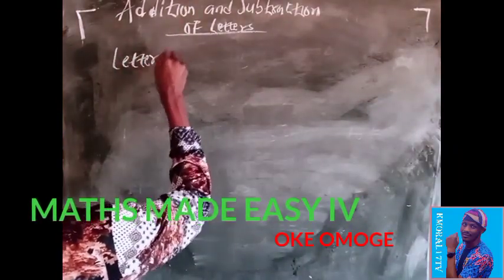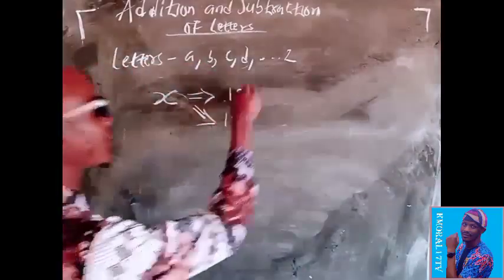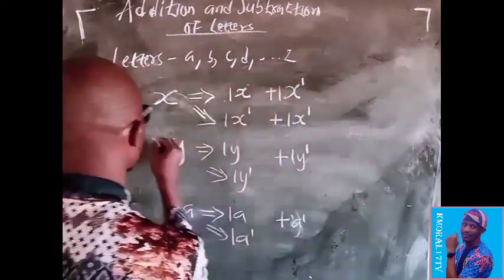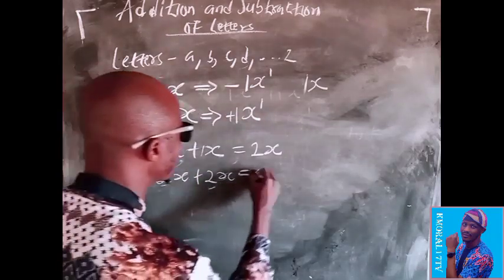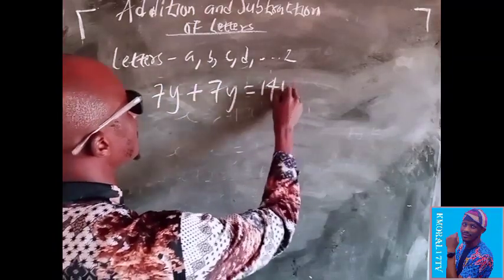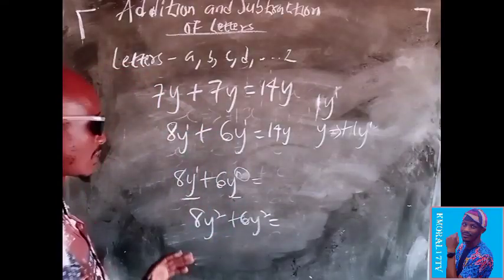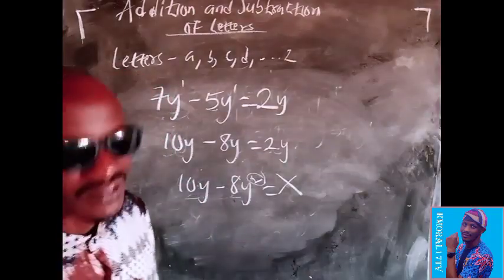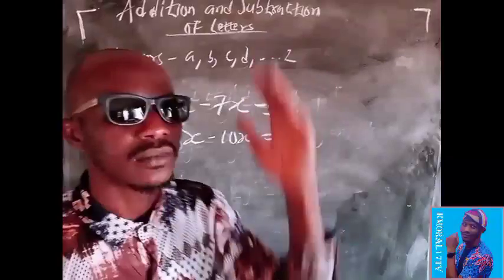MATH MADE EASY IV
Mathematics is made easy for the Nonmathematicians to easy and softly learn Mathematics at their pace. If you miss any of the episode just try to check through others here: